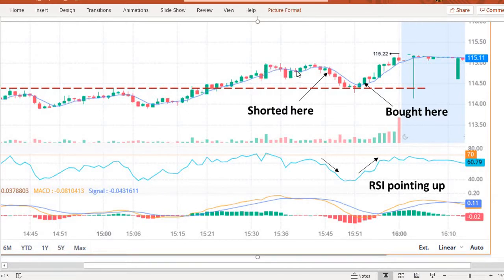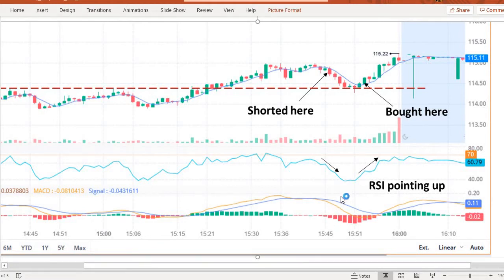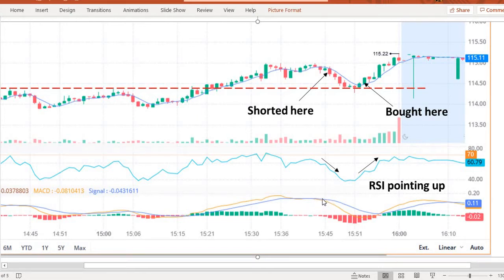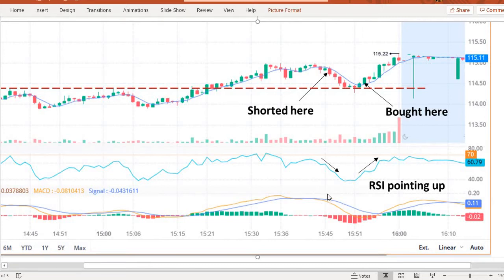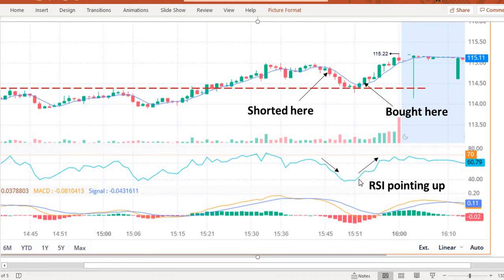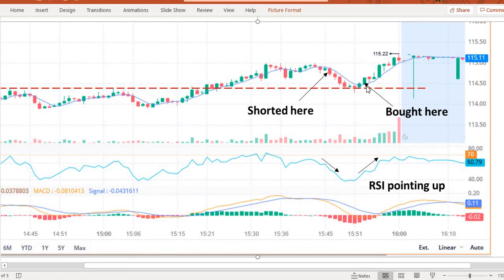How I Day Trade AAPL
An example of my simple day trading strategy on AAPL. Nothing fancy just good old simple technicals.  Join my Facebook group called How To Make Money With Stock Alerts Services it is an awesome community full of stock alerts service members that share tips, tricks and real experiences. (For awesome stock and options trades, check out learn how to not destroy your account in our course How to Not Blow Up Your Account